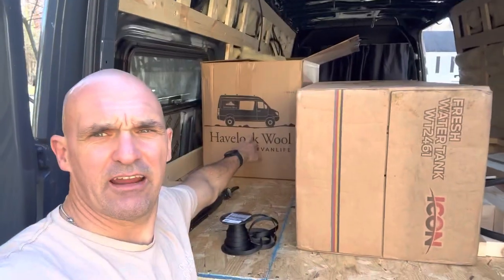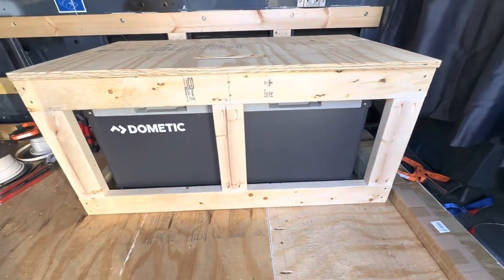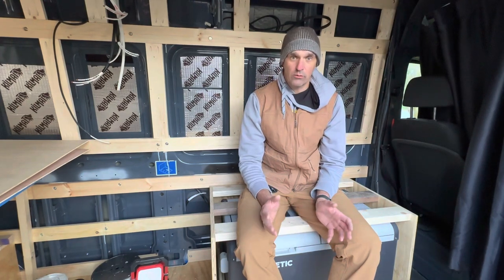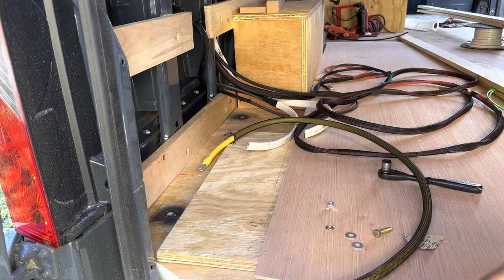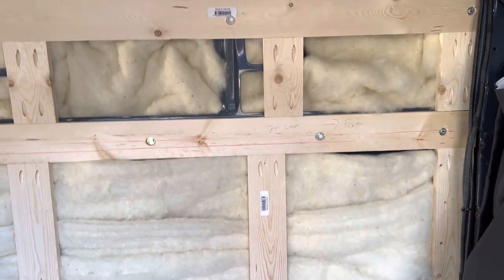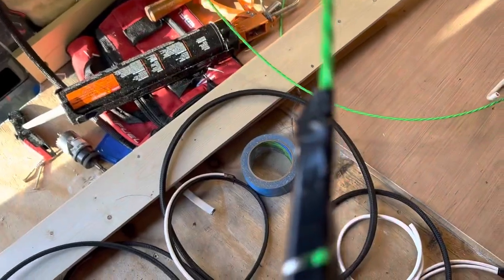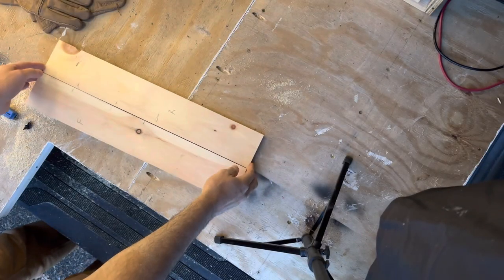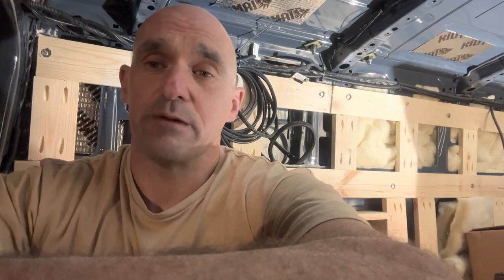Van build progress - Fridge slide, insulation, ground wire, window boxes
In todays video we redo the home for our fridge. Originally we created a bench that the fridge would live in accessing it from the top.  after thinking about it we decided that would be a giant pain and a fridge slide would work out better. A couple 250lb slides and an afternoons worth of work and its done and we are really happy with it.  We also installed a chassis ground wire for the electrical system, built window frames for the rear windows, and insulated the walls with havelock wool. while pondering the fridge we got to looking at the wiring plan and made some changes, moving one of the distribution panels from the kitchen area to the garage. I feel like sometimes its a whirlwind of projects and i never really make progress on anything, in this episode some of the projects are producing visual results which are great to see.

Coming up in the next video, we will install the weboost cell phone antenna to finish up the wiring routing and will put up wall panels in the garage area.  We will also start wire terminations for some of the installed 12v items like the fans and outside lights and the fridge since we are happy with its location.  I am still one the fence about what to do with the ceiling so we will have to figure that out soon.

Below are some of the products we have used in our build - the amazon links don't cost you any more money but do help us out a little if you purchase something.

Dometic 12v fridge CFX95DZW
fiberglass fishtape
12/3 triplex marine wire
12/2 duplex marine wire
1 inch expandable braided sleeving
3/4 inch expandable braided sleeving
1/2 inch expandable braided sleeving
Dewalt 6.5 amp corded jig saw
Dewalt 20v max jig saw
Dewalt 20v drill
Diablo 18 TPI T shank jig saw blade
Deburring tool
Sikaflex 252 adhesive sealant
scotch painters tape
Irwin Step bit 1/8 to 1/2
Irwin Step bit 3/16 to 7/8
Titebond ultimate III wood glue
PL Premium 375 construction adhesive
astro 1450 plus nut tool
1/4 20 plus nuts
rust oleum high bond primer
Caulking gun
milwaukee drill and driver set

If you need van supplies please consider utilizing the links above, it costs you nothing extra and does help us out a tiny bit. If you want a more in depth discussion of the reasoning and process behind our decisions please check out our BLOG at ramblingambition.com